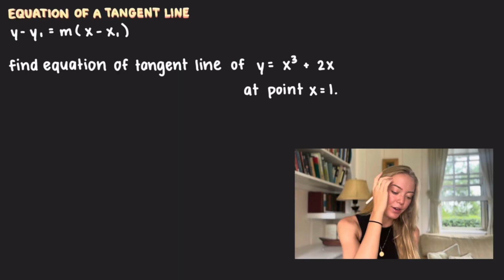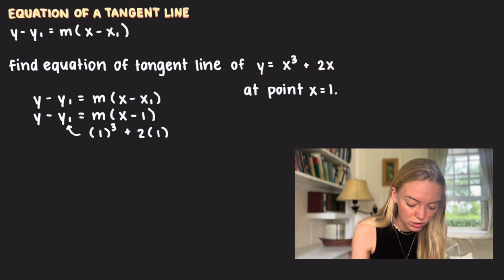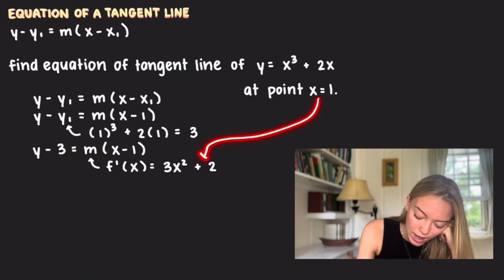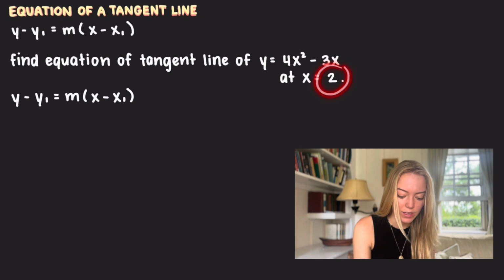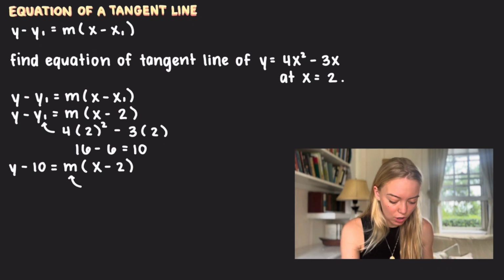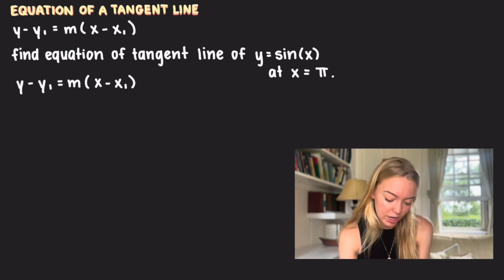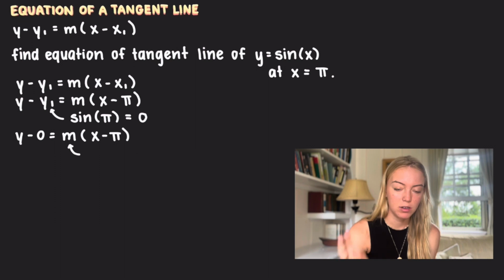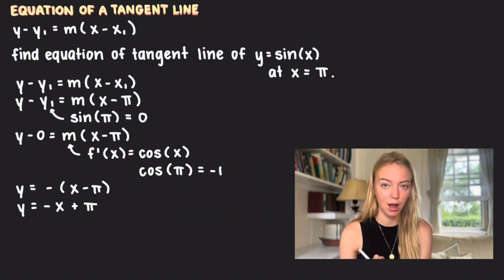How to find the equation of a tangent line